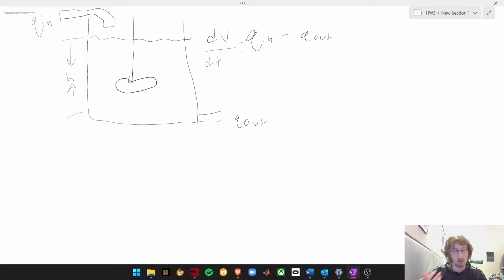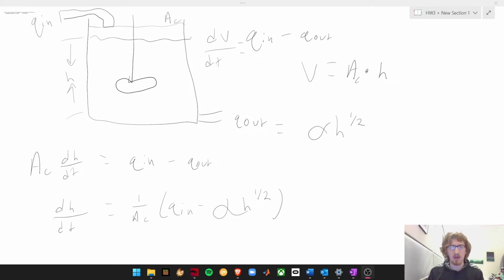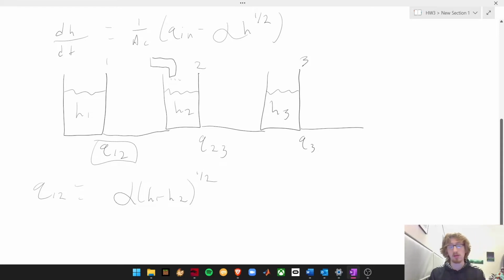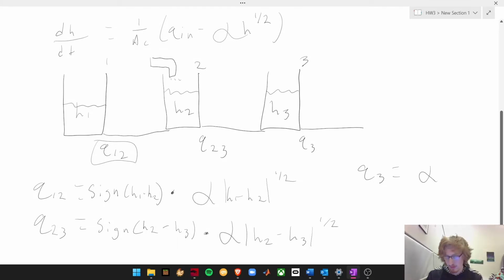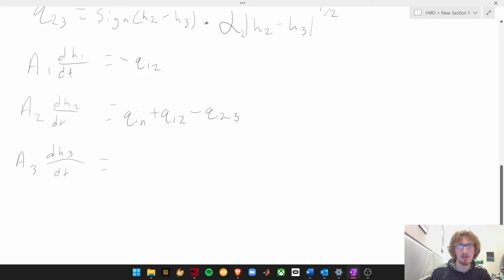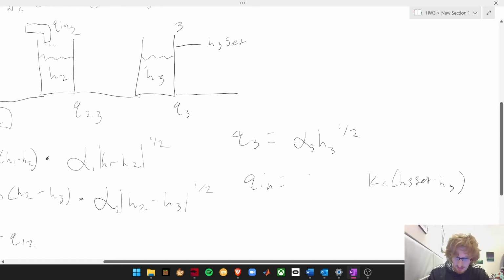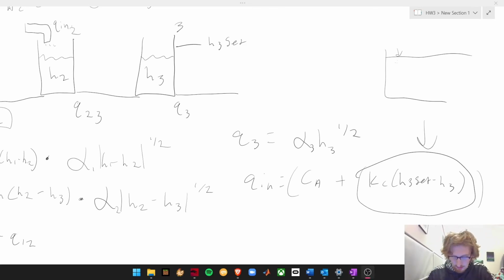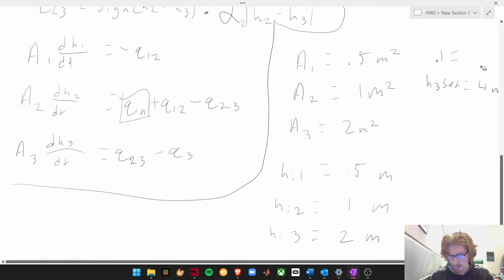HW3- Derivation of Equations for Proportional Control of 3 Tank System